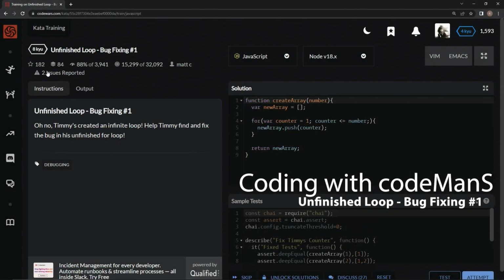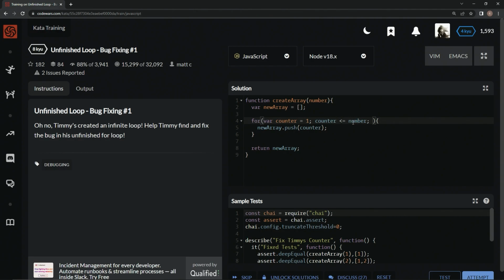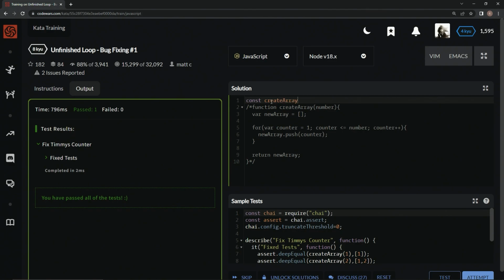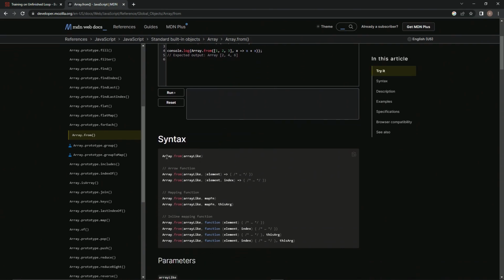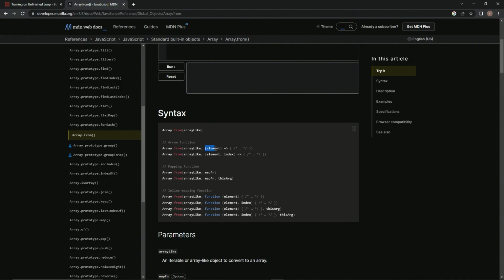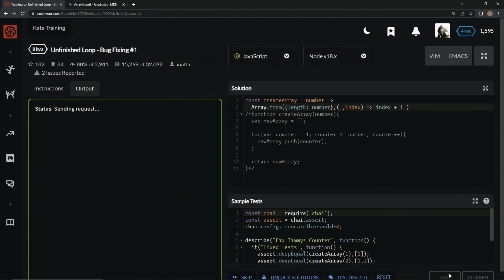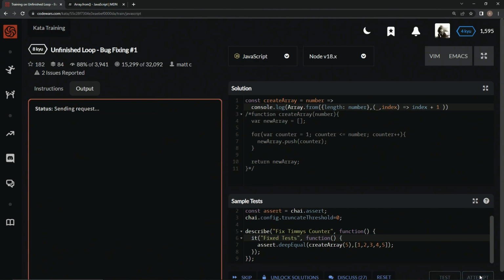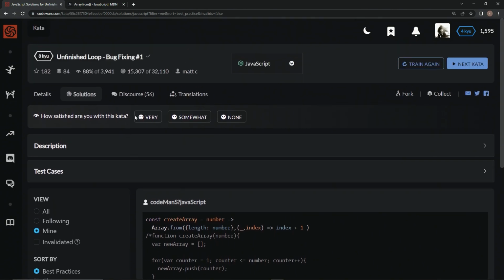Codewars 8 kyu Unfinished Loop - Bug Fixing #1 Javascript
this one uses a for loop and the Array.from() method